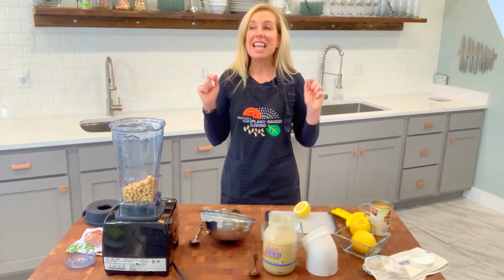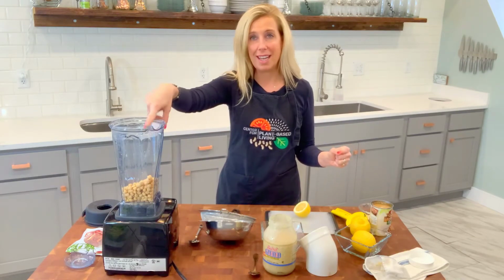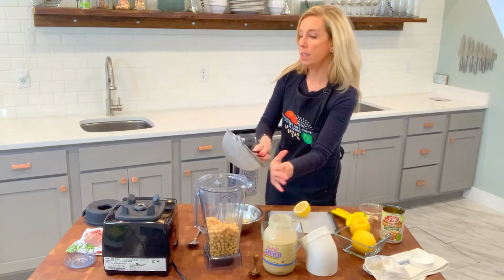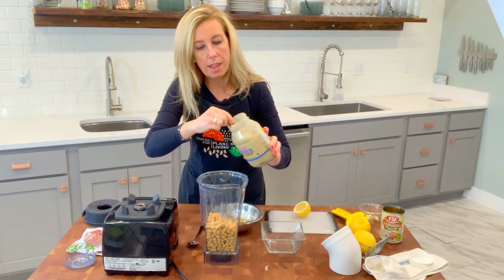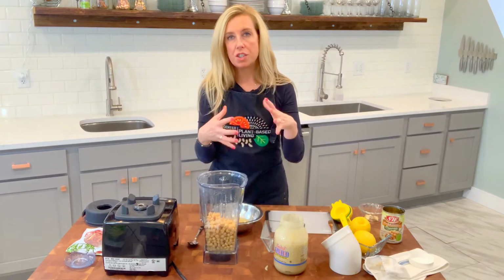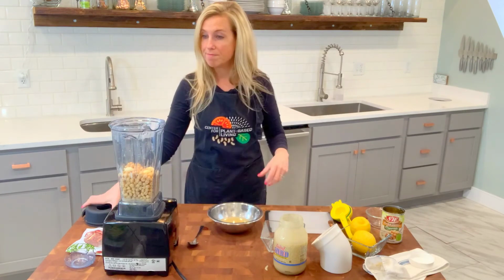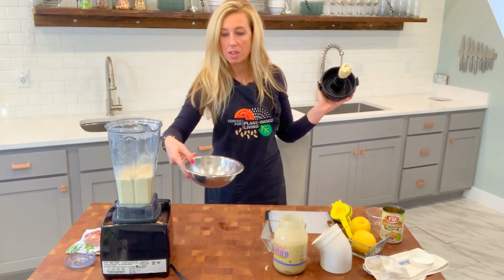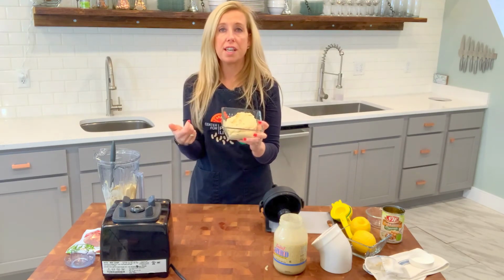PLANT-BASED QUICK COOKING SHOW : Clean Slate Hummus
++plant-based * vegan * oil-free * hummus++

 If you're curious / confused / overwhelmed about plant-based eating, this unique cooking show offers you:

1. beginner plant-based recipes with 7 or less ingredients

2. in 30 minutes or less

Filmed in the nation's first plant-based nutrition and culinary education center--- The Center for Plant-based Living-- this show helps you easily tip-toe into this way of eating by offering weekly recipes, tips, tricks, + skills.

There's enough noise out there, let's take it one step at a time. Using whole and minimally processed plant-based foods (never any animal products), we will:

**Build your kitchen confidence**

**Give you power over your health**

What you put in your body directly affects the state of your health, so if you need to do that, or help support someone you love do that, then let's begin.

++ Save time shopping! ++